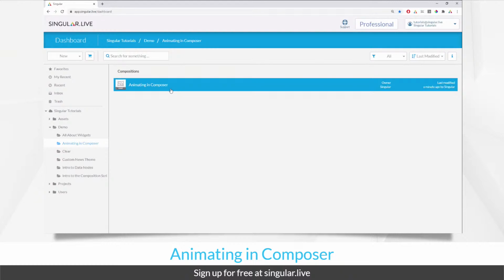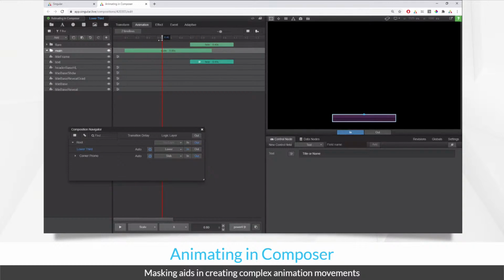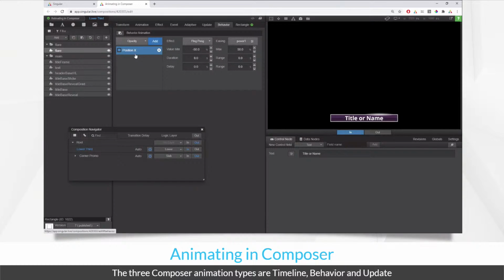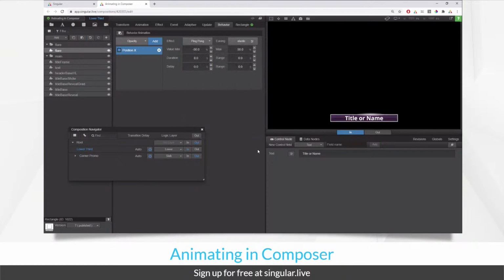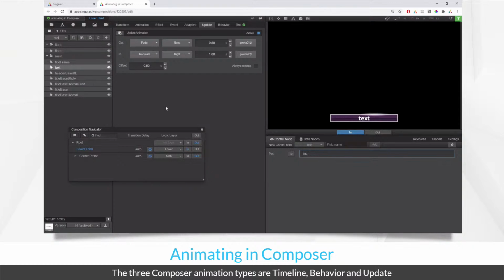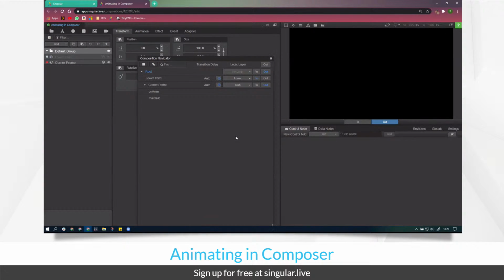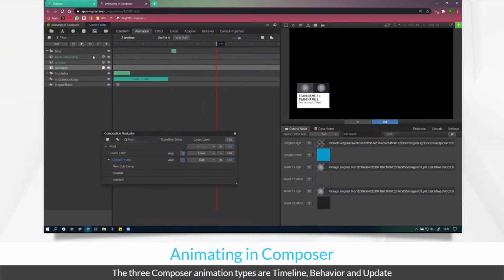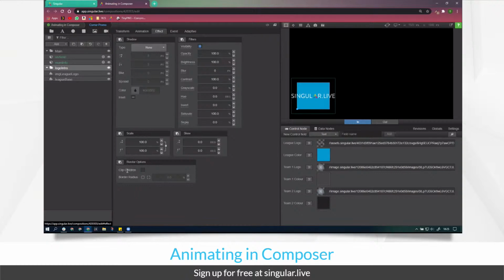Animating in Composer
Learn all the various ways to custom animate overlays in Composer. Plus, we'll teach you a few advanced techniques (like masking) to improve your animation game!